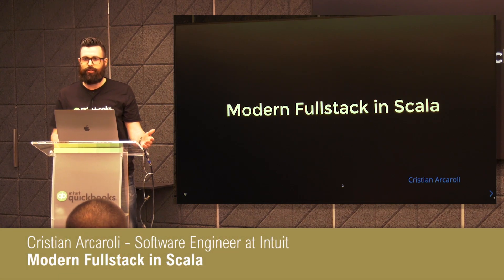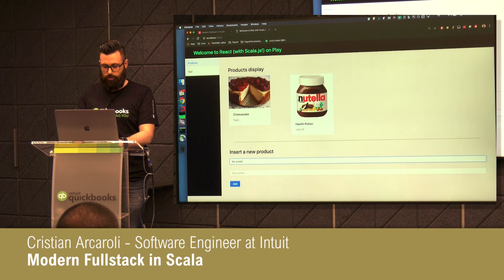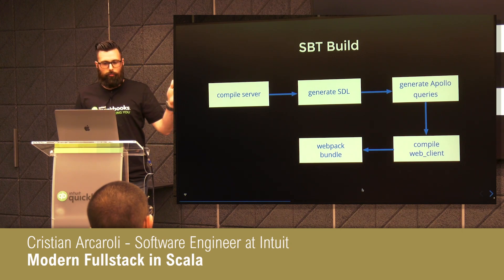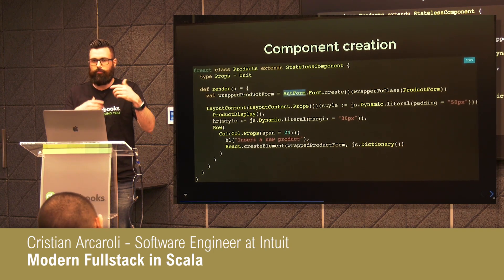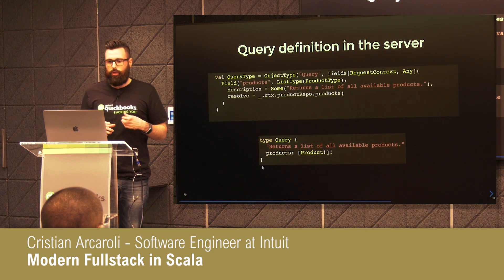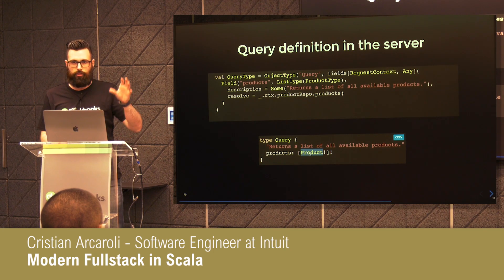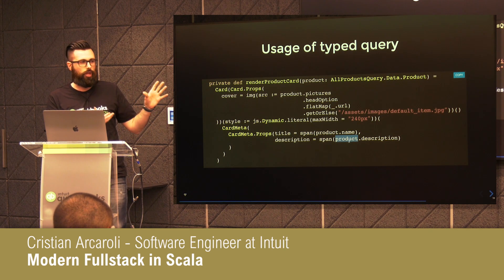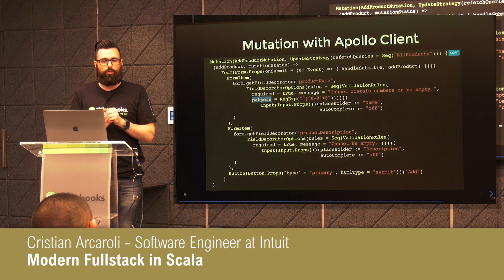Cristian Arcaroli - Modern Fullstack in Scala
Modern Fullstack in Scala

As Scala developers we tend to prefer to work with strongly typed languages and in particular with Scala because we know it gives us more confidence and more tools. With the libraries/framework currently available it's possible to have this property throughout our whole codebase.
This talk is a journey through Fullstack development using Scala with modern technologies like React, Apollo Client, and GraphQL.